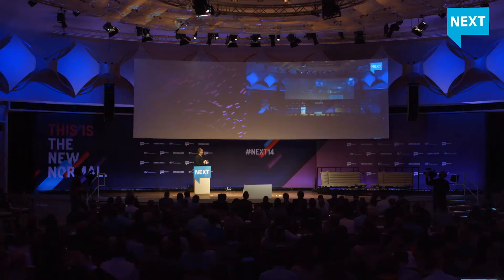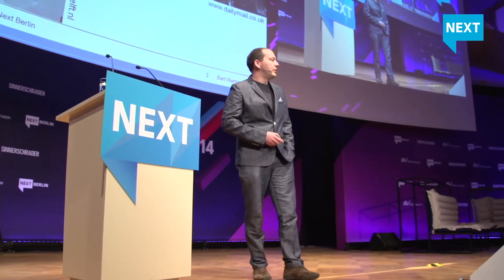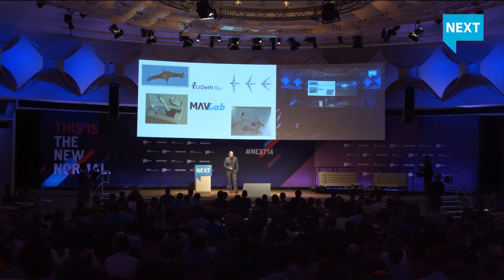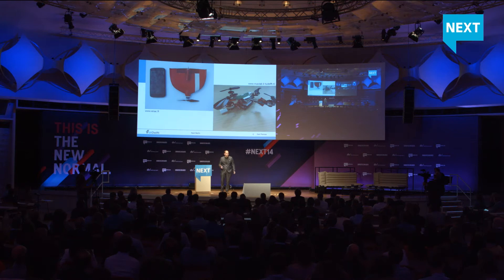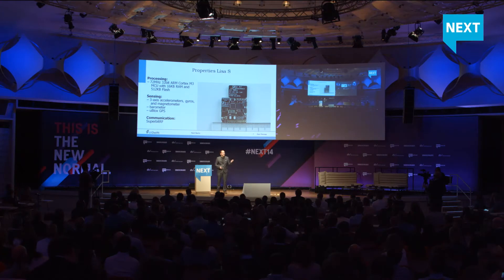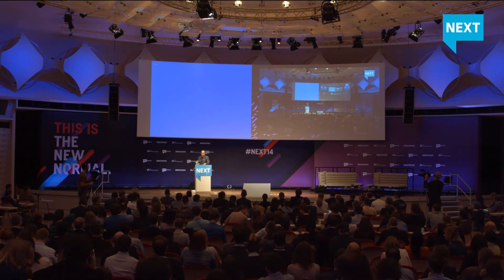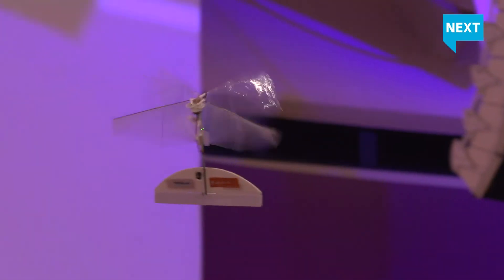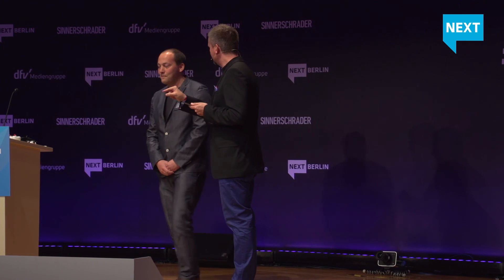The pocket drone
Demo by Bart Remes of TUDelft